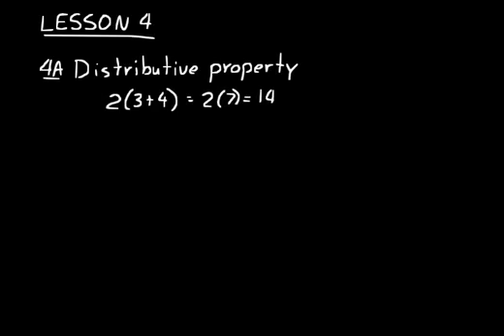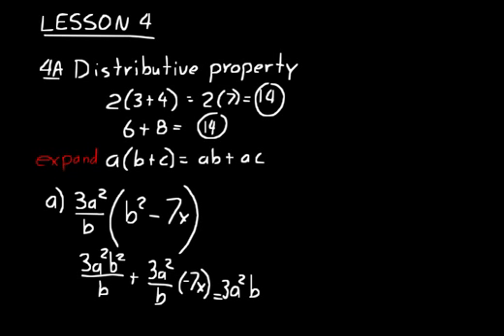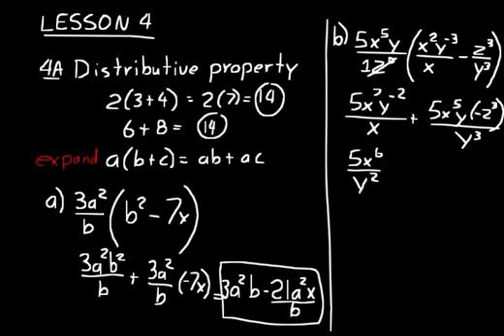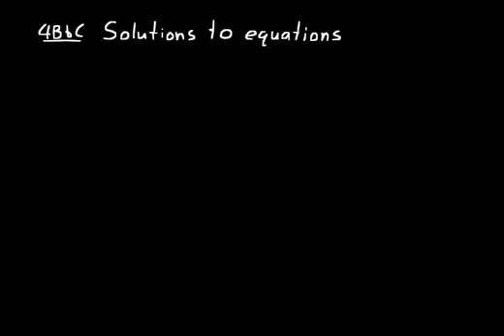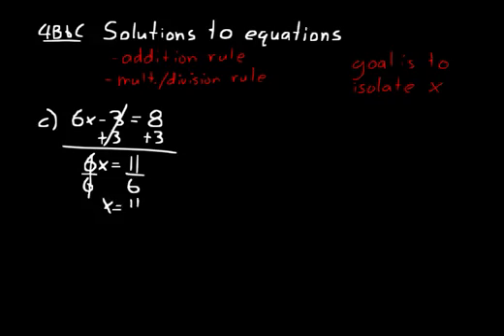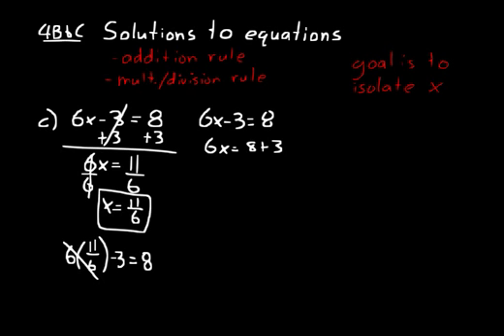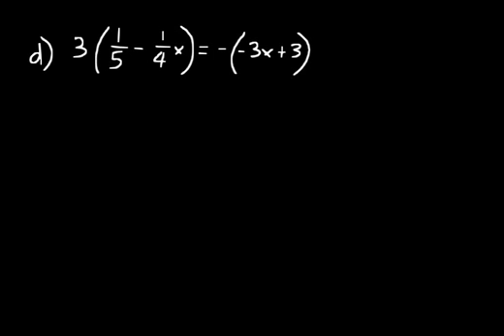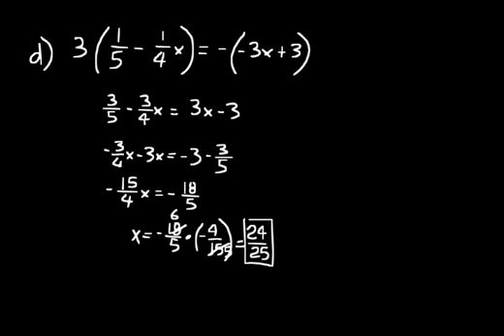DIVE Video Lecture for Saxon Algebra 2, 2nd and 3rd Edition Lesson 4